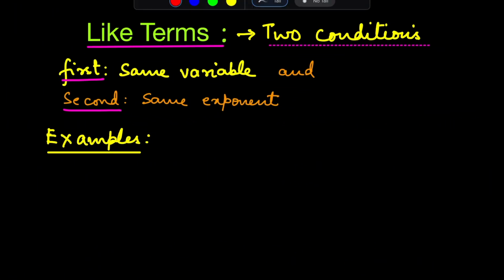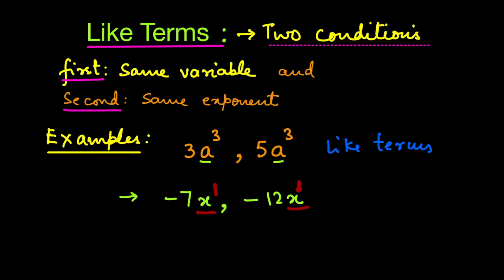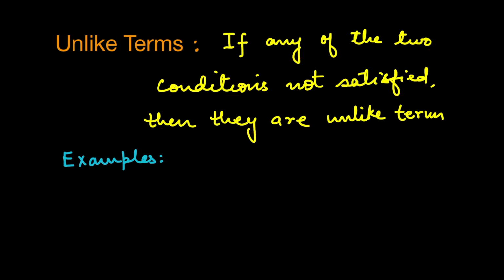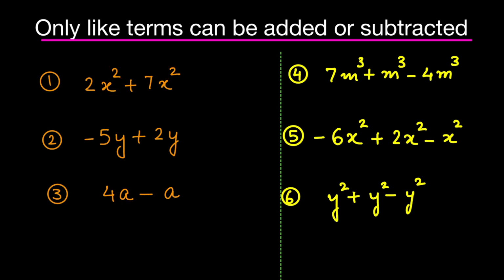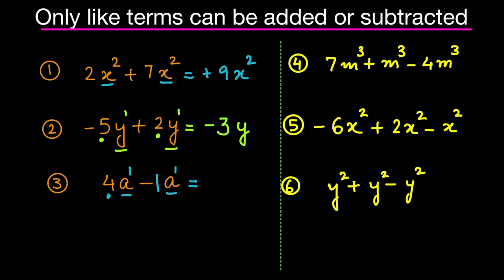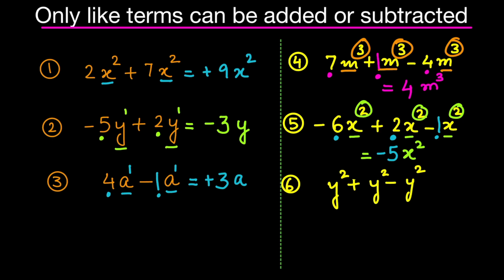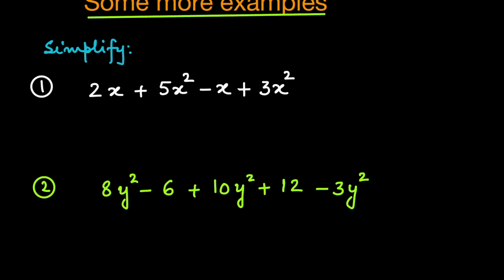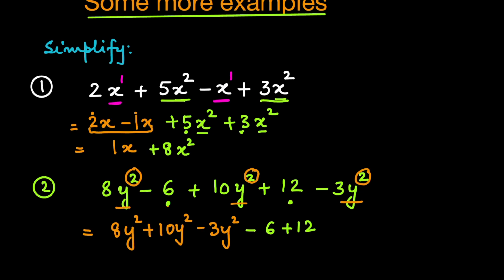4 POLYNOMIALS 1D